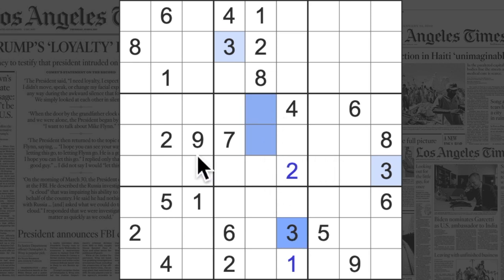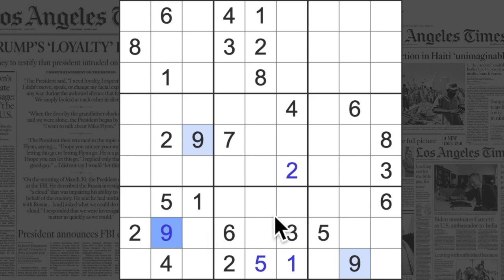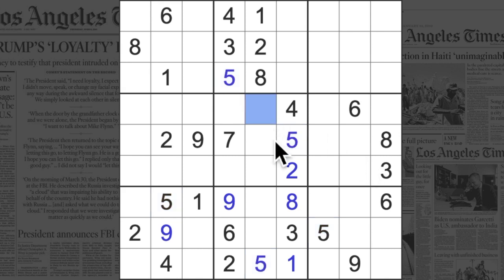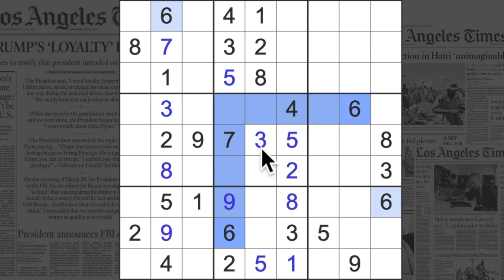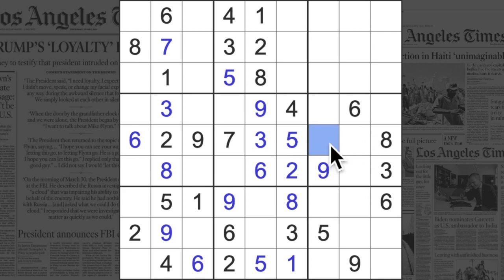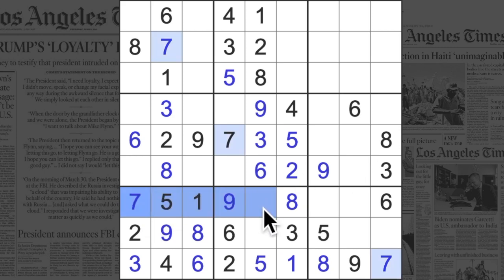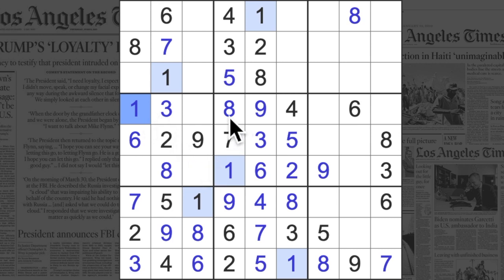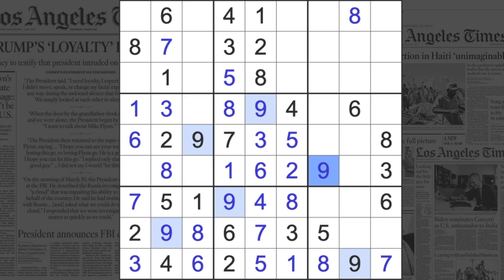Sudoku solution – Los Angeles Times sudoku 5 November 2022 Expert level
Here's today's LA Times Expert level sudoku game, I puzzle I enjoyed a lot